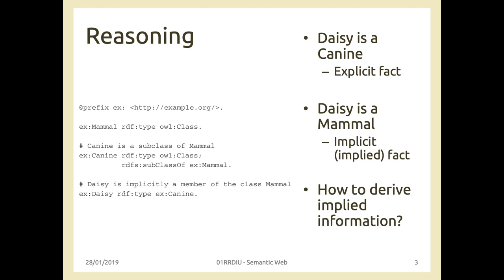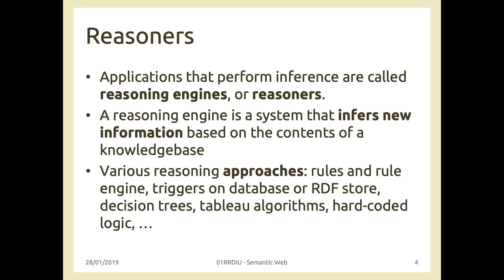SemWeb2019-L07: Reasoning and Programming - by Luigi De Russis